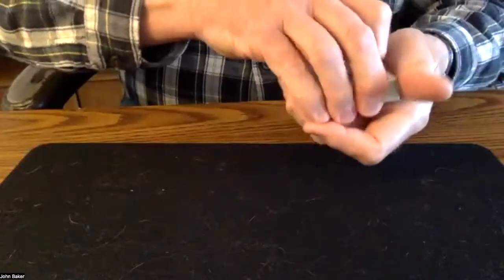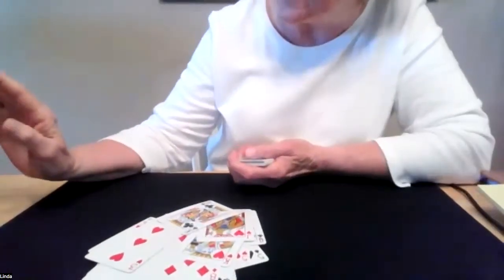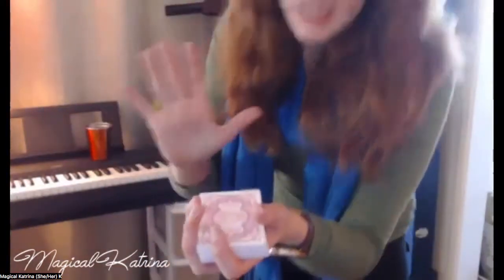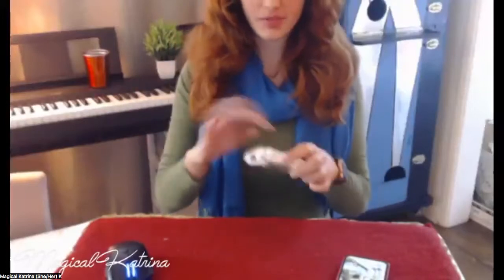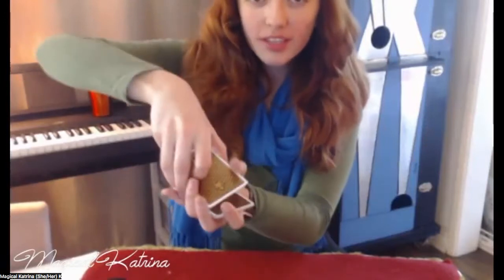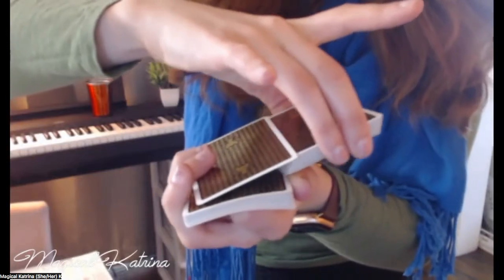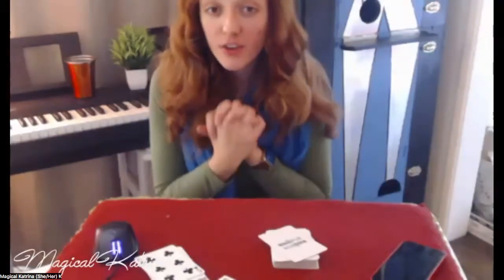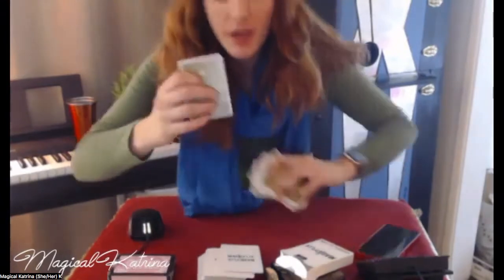Magic for Beginners- Cards, Day 2 with Magical Katrina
Guest Lecturer Magical Katrina teaches more basic card techniques and students perform what they have learned so far.